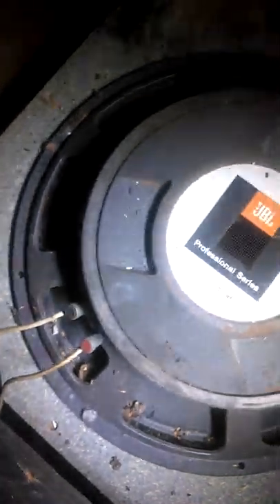ocean floor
odd